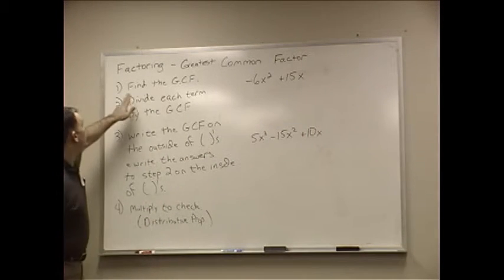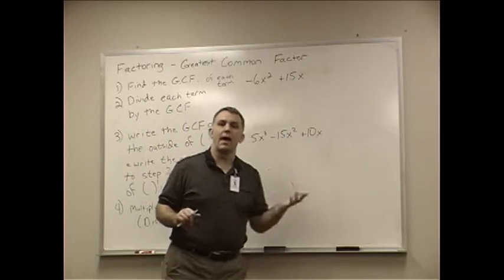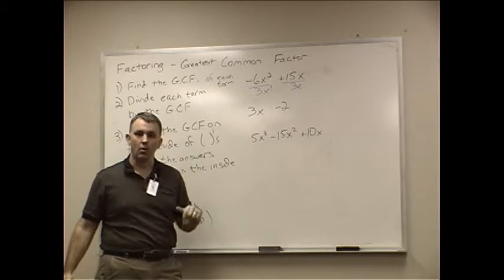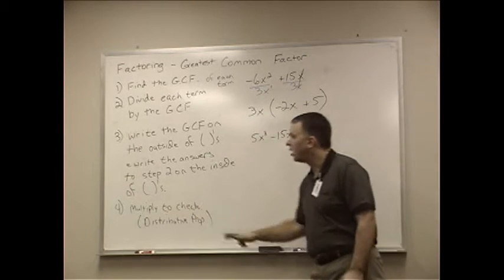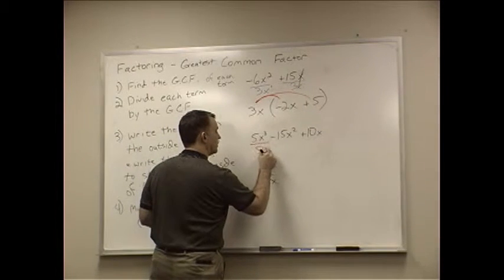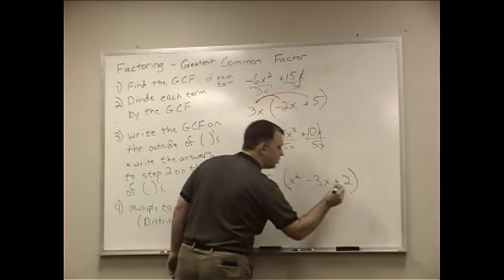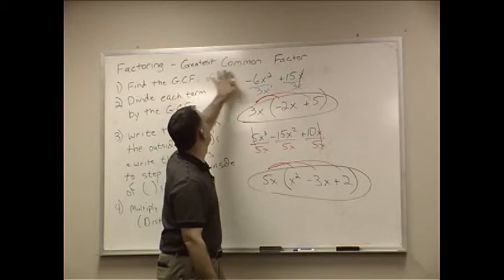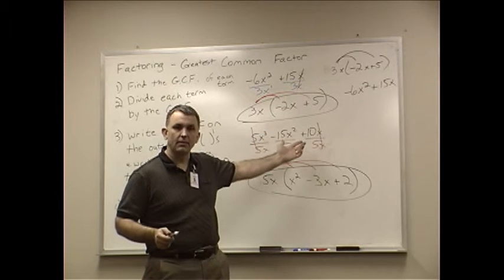FOM W7 Factoring using GCF 01.mp4